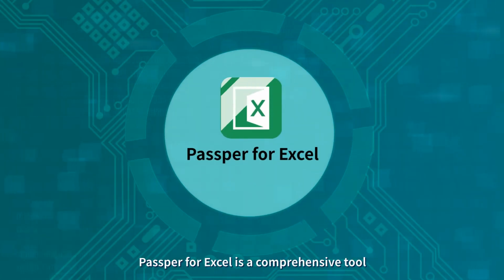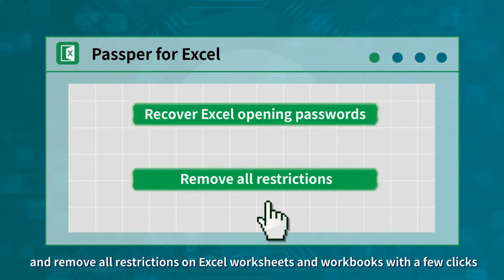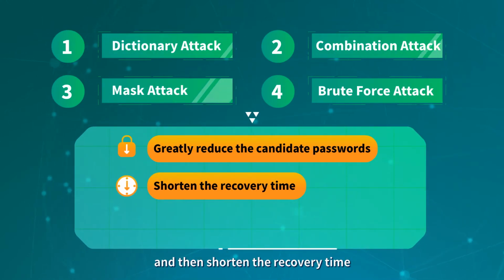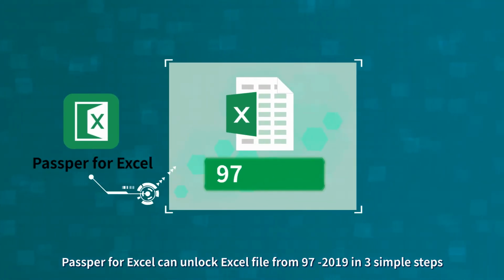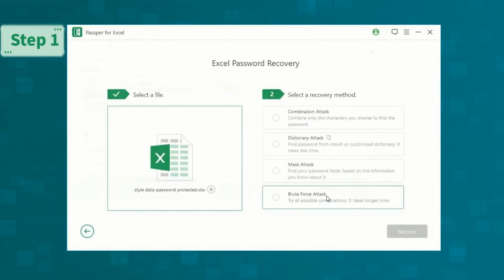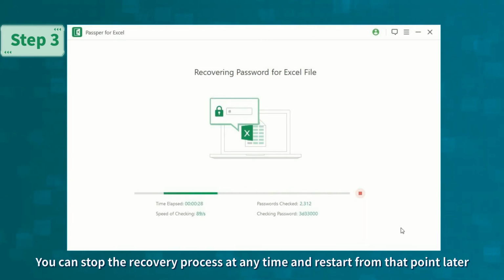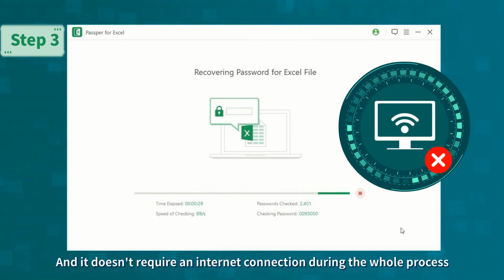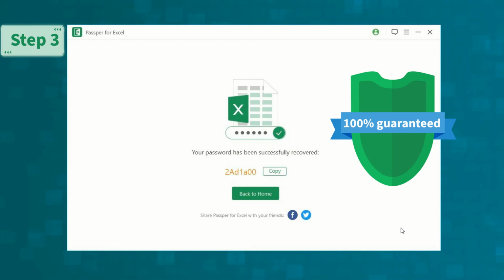Best Tool to Unlock Excel Worksheet/Workbook from Various Scenarios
Forgot the password to open an Excel file you created before? Want to edit, copy, move, delete, or rename the Excel spreadsheet but don't have the password to unprotect the worksheet or workbook?

Key Features of Passper Pro for Excel
1️⃣It offers 4 powerful and customized attack modes to recover lost or forgotten passwords.
2️⃣All restrictions on your Excel worksheet or workbook can be removed with a 100% success rate.
3️⃣It's really easy to use. You don't have to be a technical expert and you can unlock Excel passwords with a few clicks.
4️⃣It doesn't require any internet connection during the whole process. So, your information won't be uploaded to its server and your privacy is 100% ensured.

📢Passper Pro for Excel is free to download. Why not download and try it now?